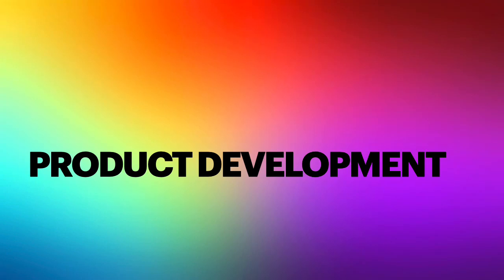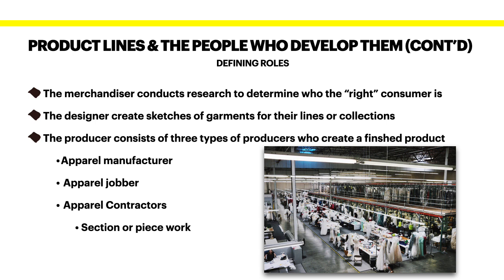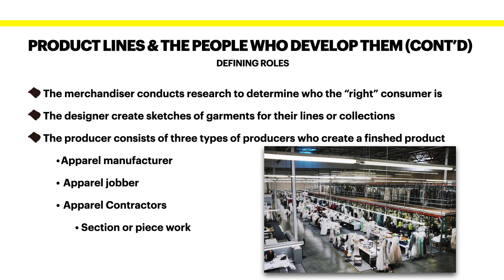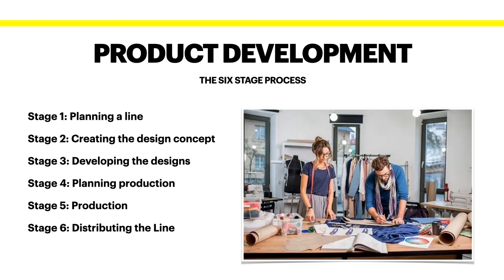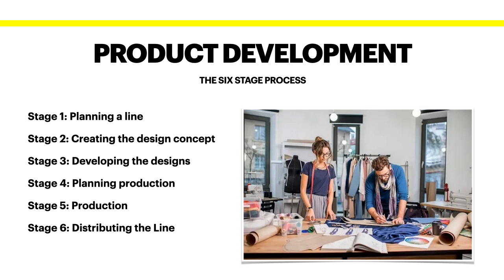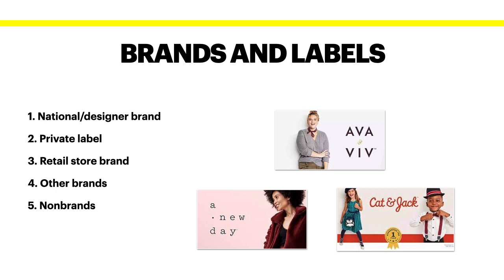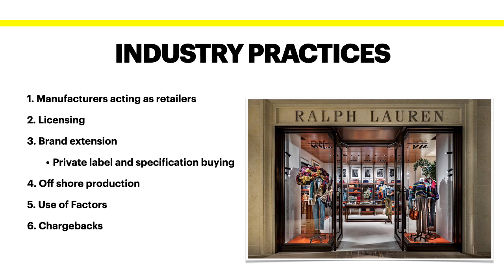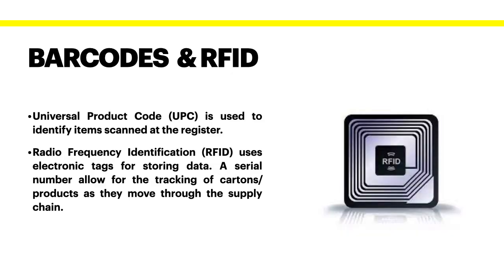Chapter 7 Product Developement V1